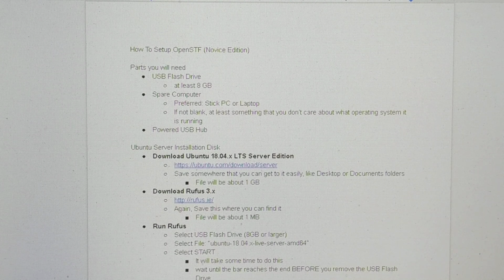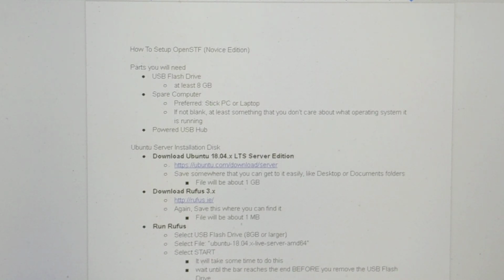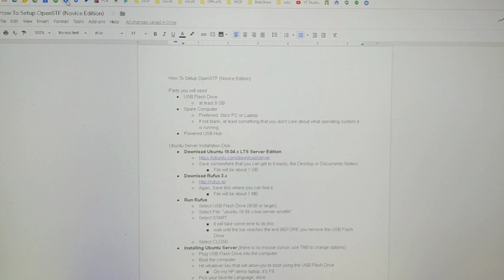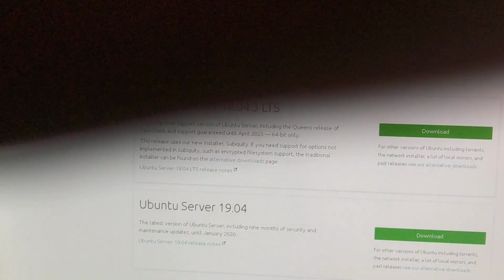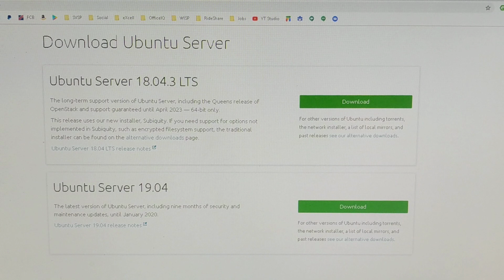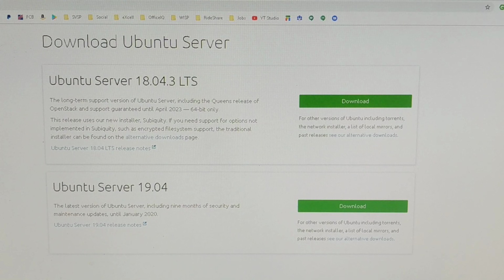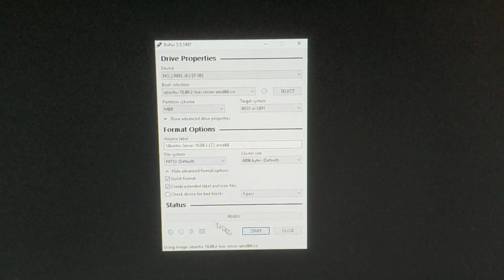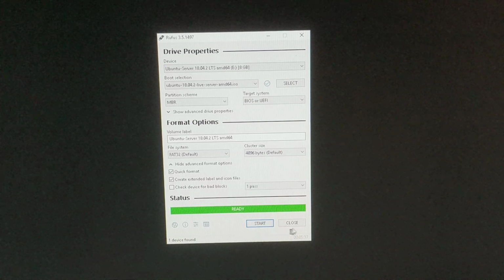[OpenSTF - Part 1] Create Ubuntu Installation Disk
Here's how to create the Installation Disk for Ubuntu Server OS

Series on How to Set Up OpenSTF

4. Using OpenSTF
...coming soon
Parts
Your Own Laptop / Mini PC
Stick PC

USB Stick Drive
32 GB